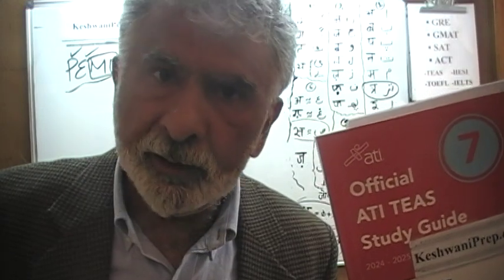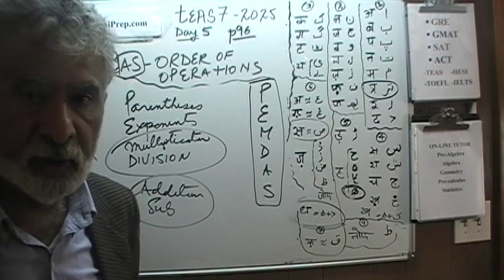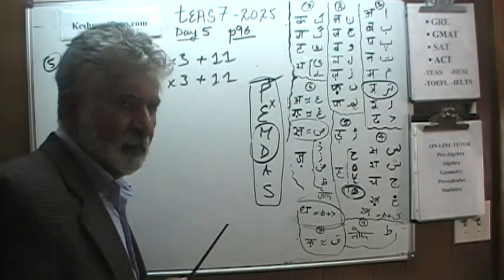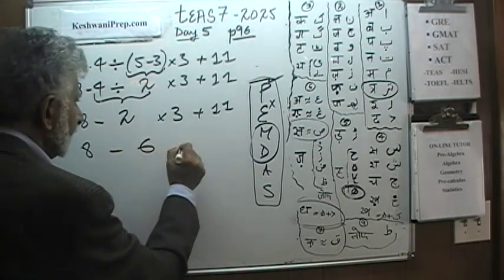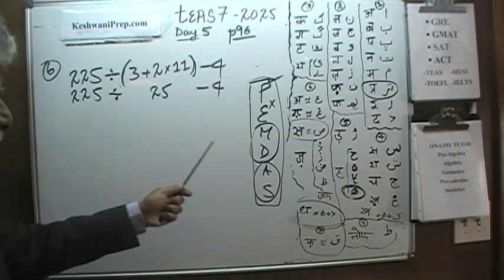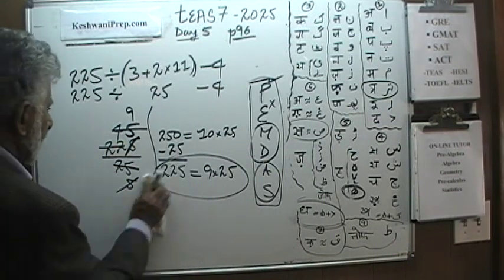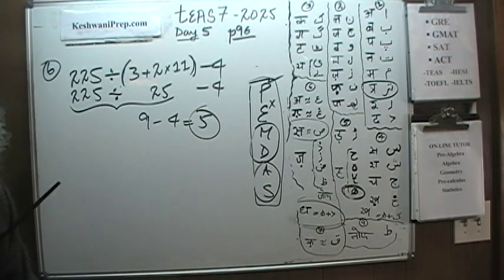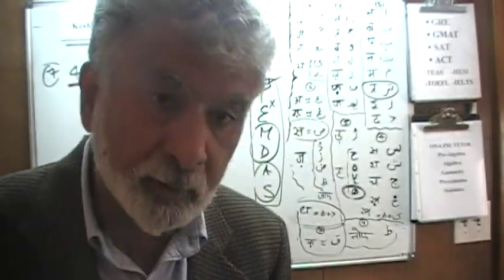5- TEAS 7 2025 p96 - PEMDAS Order of Operations - Online Math Tutor - KeshwaniPrep.com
TEAS 7 Math p96 Day 5- PEMDAS Order of Operations - Online Prep Tutor One-to-one - KeshwaniPrep.com